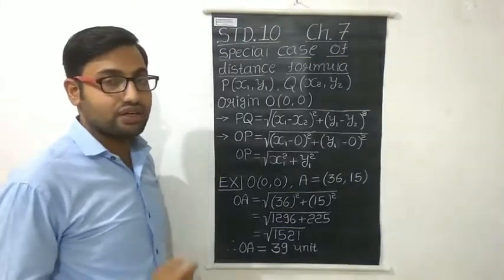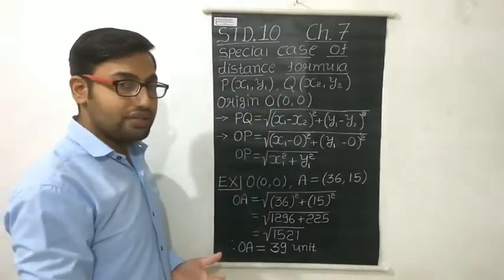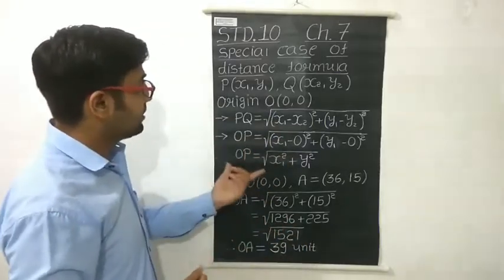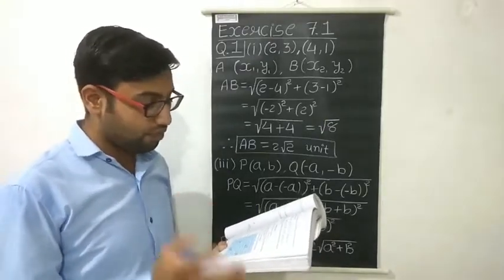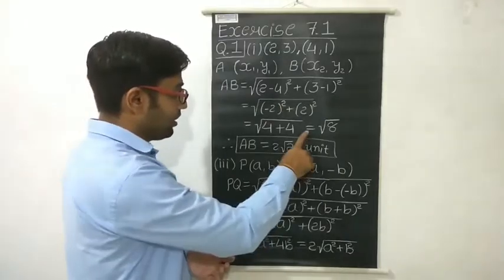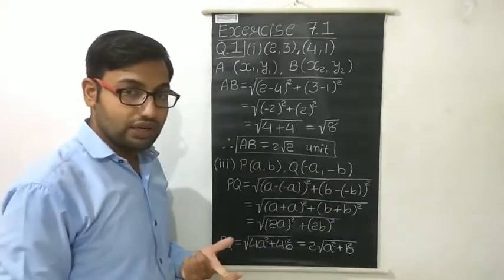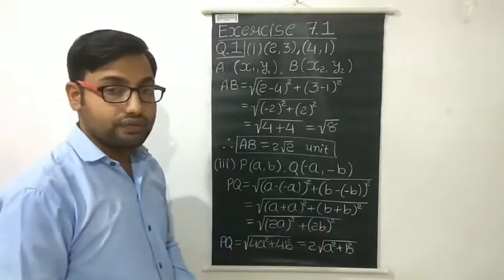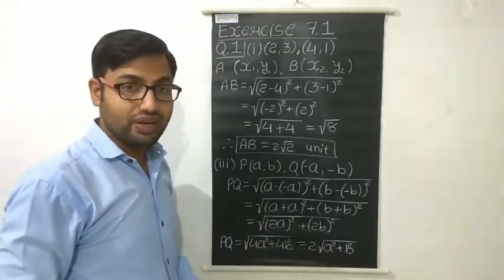Std.10 | Ch.7 | Exercise 7.1 Q.no. : 1